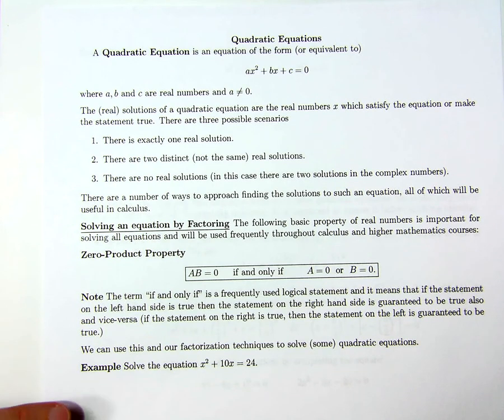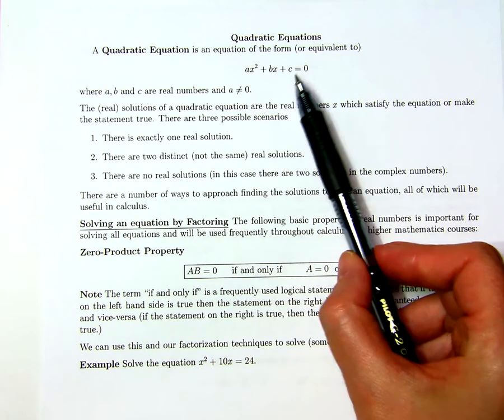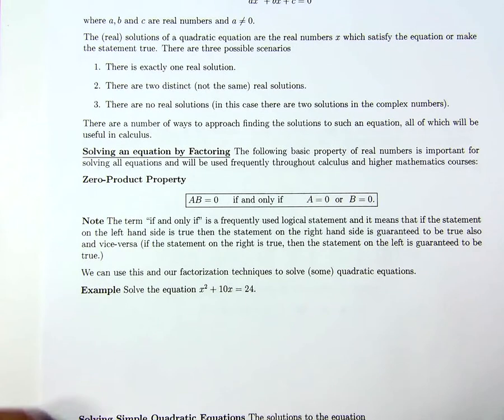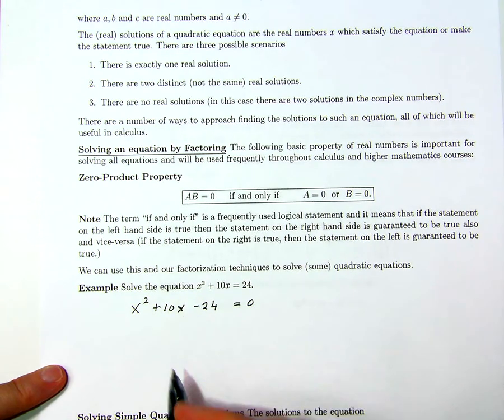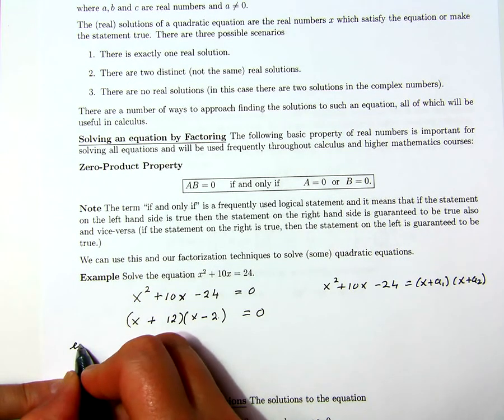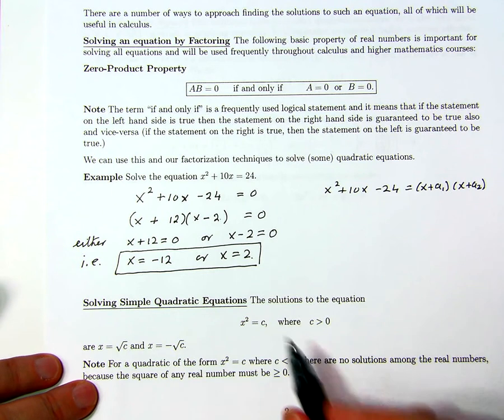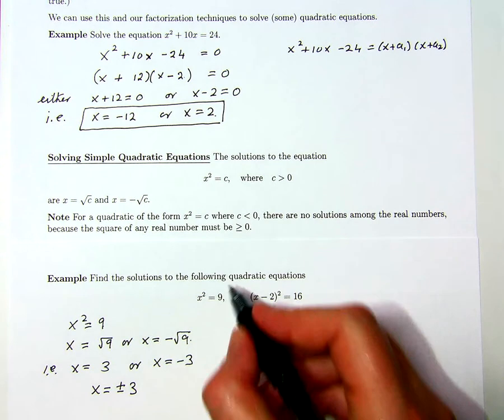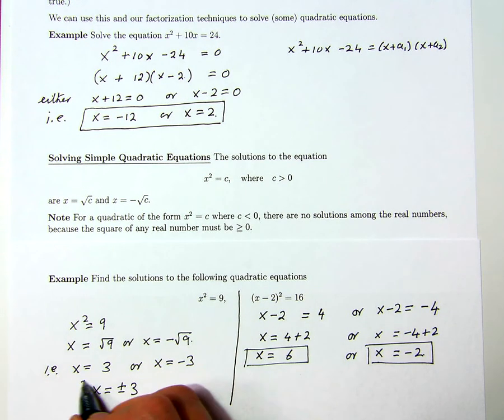Precalculus Lecture 5, Part 2, Quadratic Equations